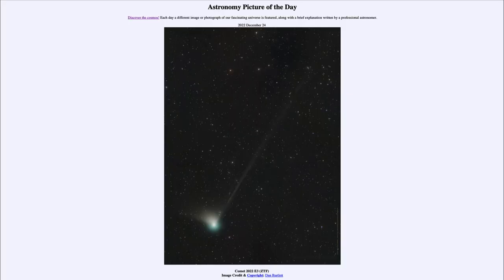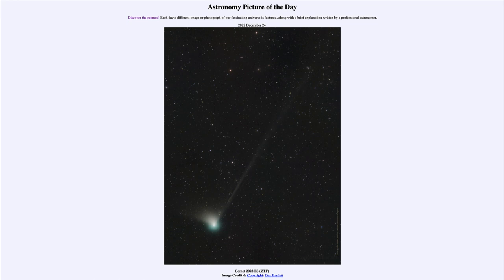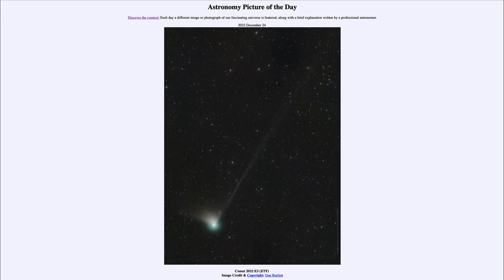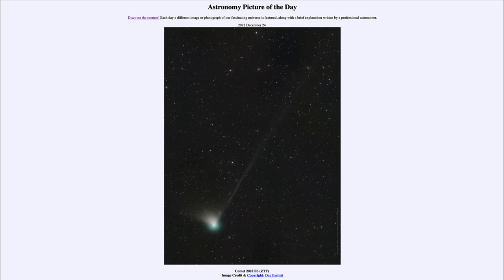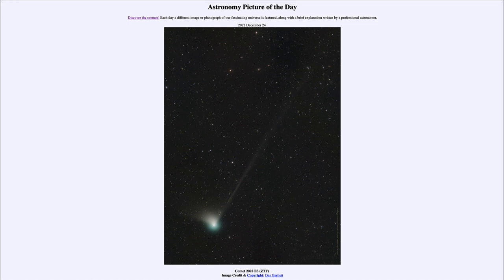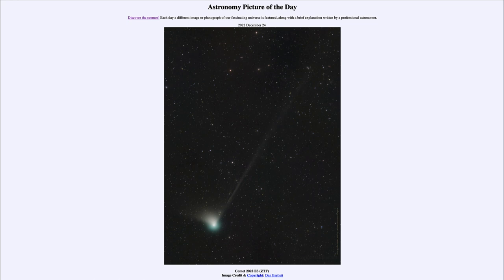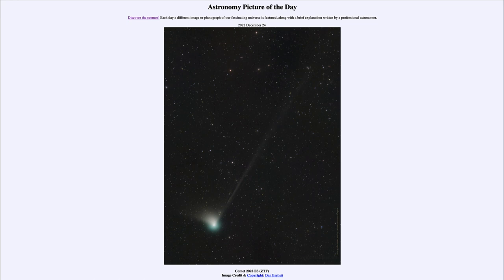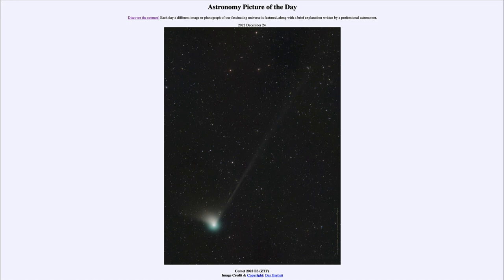2022 December 24 - Comet 2022 E3 (ZTF)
In today's image, we see the comet known as 2022 E3 (ZTF). This is a long period comet that will only return to the inner solar system after hundreds or thousands of years. It will reach its closest approach to our Sun in January and to Earth in February. However, it is not expected to brighten to the point where it can be seen without a telescope or binoculars.